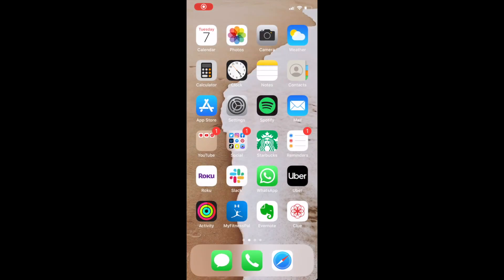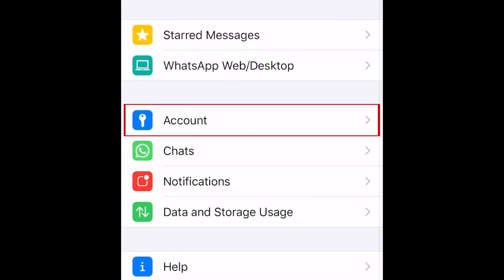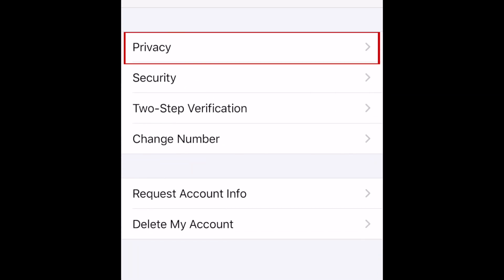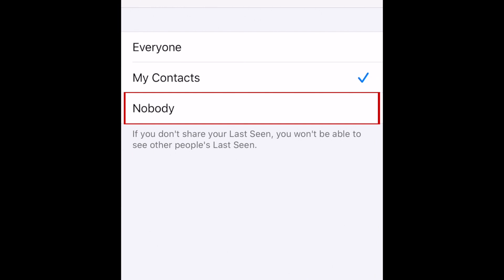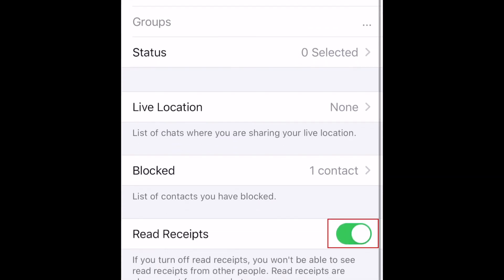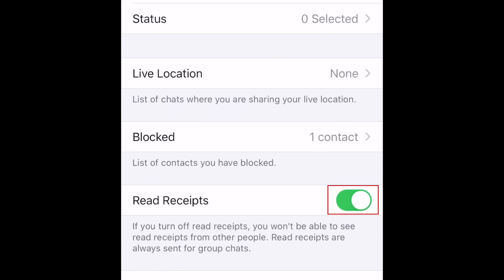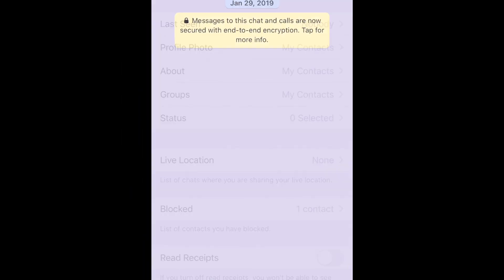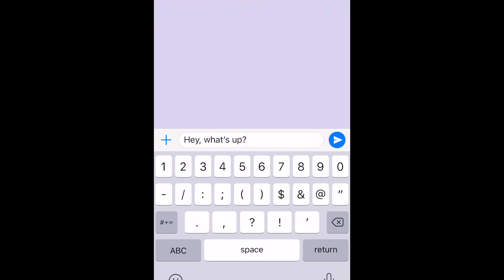WhatsApp Hidden Mode - Type & Read Messages Privately!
Want to read and type messages on WhatsApp without your friends knowing? Watch this video to learn how to go into "hidden mode" on WhatsApp.

To begin, open WhatsApp and tap Settings at the bottom. Then select Account. Tap Privacy. Select Last Seen. Then tap Nobody. Tap Privacy in the top left corner to go back. Then tap the switch beside Read Receipts to disallow contacts from seeing when you’ve read their messages. This does also mean that you won’t be able to see when your messages have been read.

If you don’t want your friends to know when you’re typing a message, you can put your device on airplane mode while you’re typing, then turn it off when you’re ready to send it.